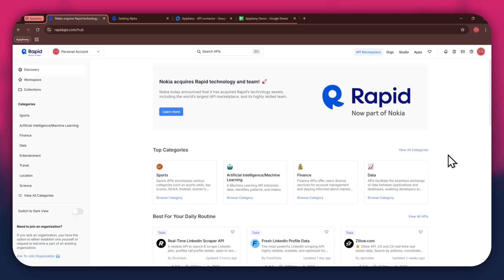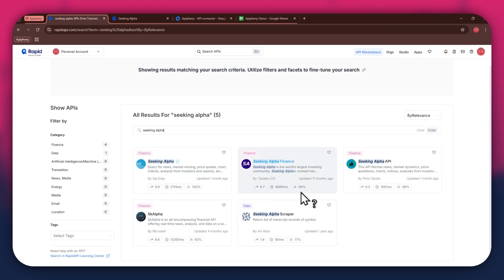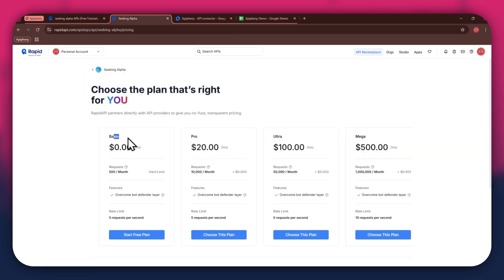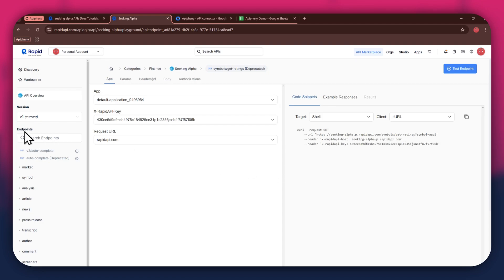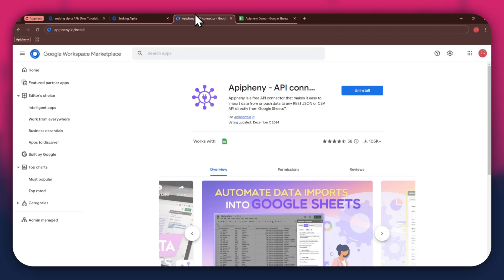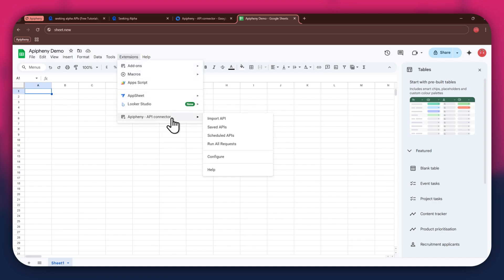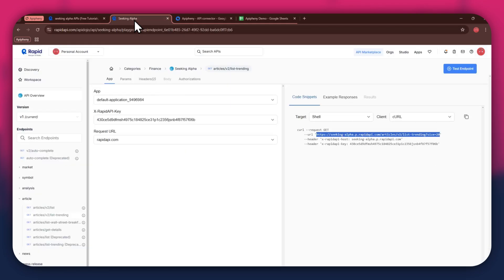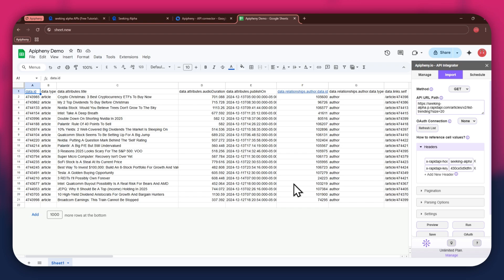How To Get Seeking Alpha Data in Google Sheets Using A Free API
🎥 Simplify your stock market research by importing Seeking Alpha data directly into Google Sheets using a free API and Apipheny. Track stock news, earnings reports, analyst ratings, and more—all in one place.

Apipheny is a free Google Sheets add-on that simplifies API integrations. By using a free Seeking Alpha API, you can import stock market data such as company news, earnings reports, and analyst ratings directly into Google Sheets, making it easier to monitor investments and financial trends.

🌟 Key Benefits:

Access to Seeking Alpha Data: Import stock market news, earnings reports, analyst ratings, and dividend data into Google Sheets for easy analysis.
Customizable Data Filters: Filter the data by stock symbols, news categories, earnings dates, or analyst ratings for personalized financial tracking.
Automated Data Updates: Set up automatic imports to keep your stock market data updated in real time.

📚 What You’ll Master:

Finding the Right Seeking Alpha API Endpoint: Learn how to choose the best API endpoints for stock news, earnings reports, and analyst ratings.
Getting Your API Key: Step-by-step guidance on signing up for a Seeking Alpha API and retrieving your API key for accessing stock market data.
Connecting Apipheny to Google Sheets: Detailed instructions on how to install Apipheny and link it to the Seeking Alpha API for seamless data imports.
Importing and Managing Data: Discover how to import Seeking Alpha data into Google Sheets, filter by stock symbol, report type, or analyst ratings, and organize it for financial analysis and decision-making.